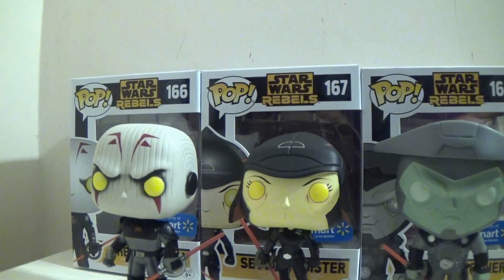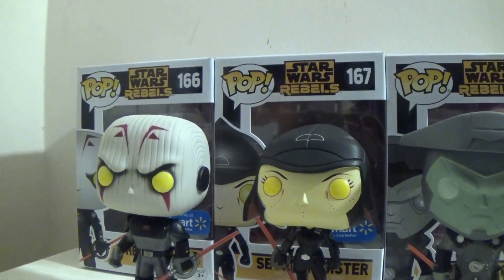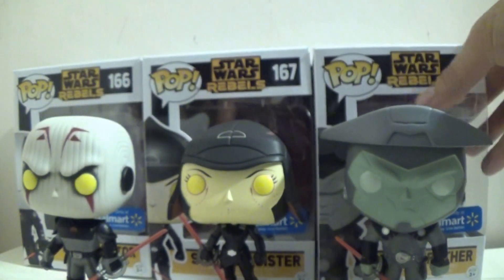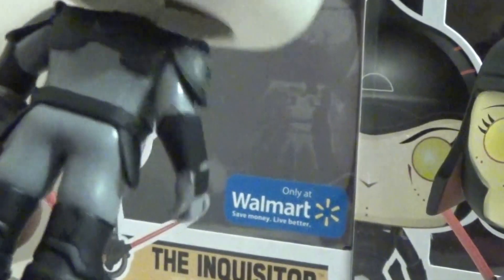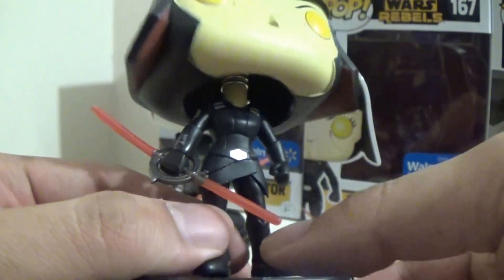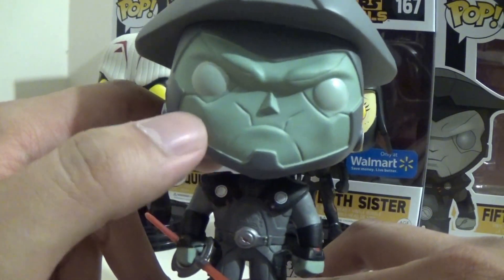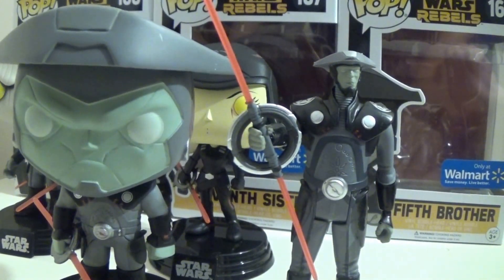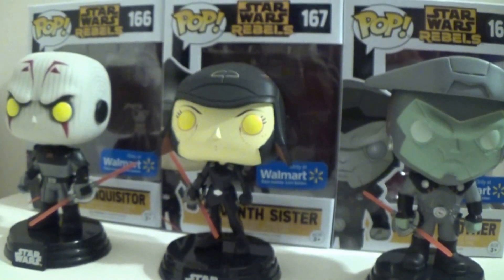Walmart Exclusive Star Wars Rebels Funko Pops Review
Here are the three Walmart exclusive Star Wars Rebels Funko Pops of the Grand Inquisitor, Seventh Sister and Fifth Brother.  These three were inquisitors who were hired by Darth Vader to execute any remaining Jedi in the galaxy and were some of Vader's greatest assassins.  These Pops are only available at Walmart or on their website at walmart.com and these are definitely worth picking up.